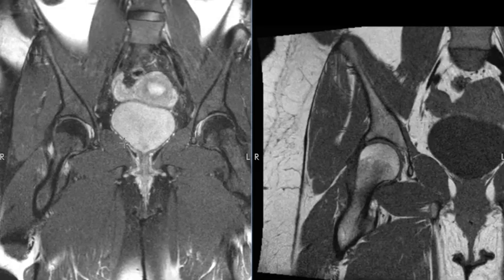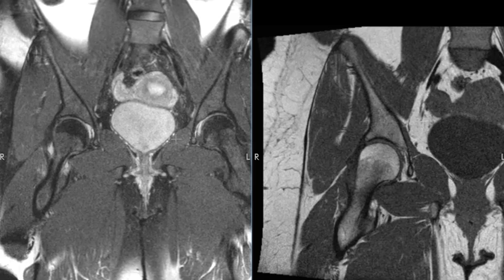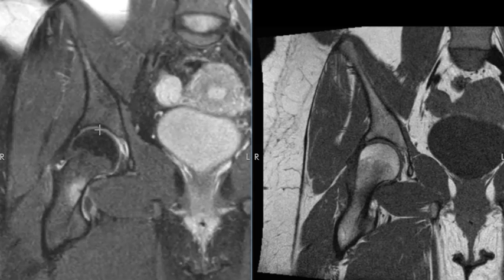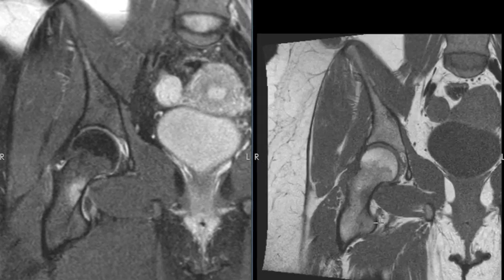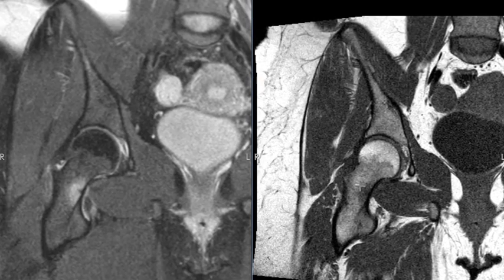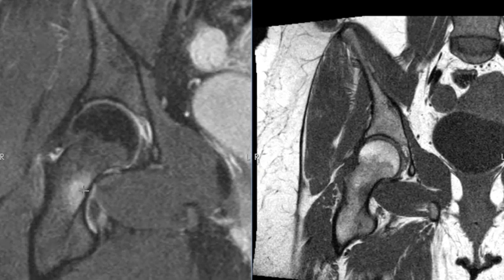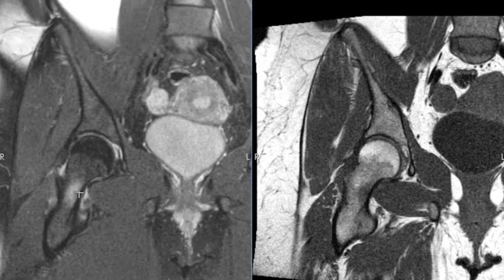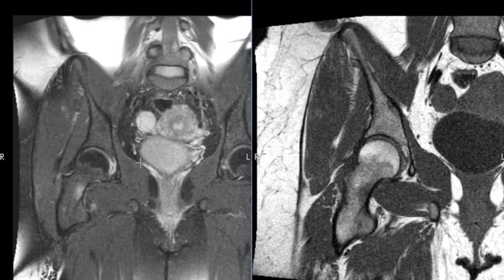Rule out hip labral tear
stress fracture femoral neck